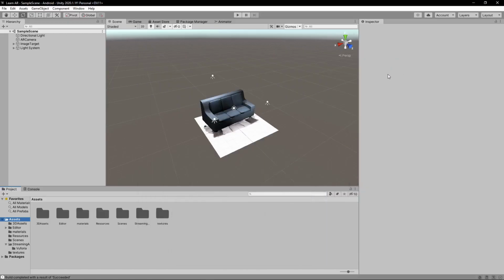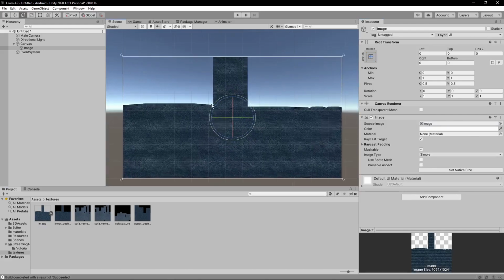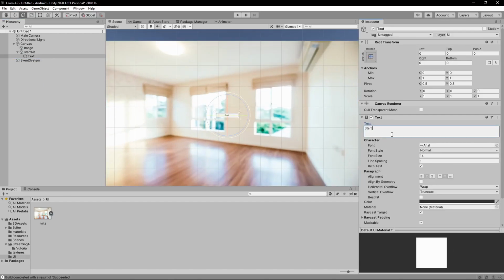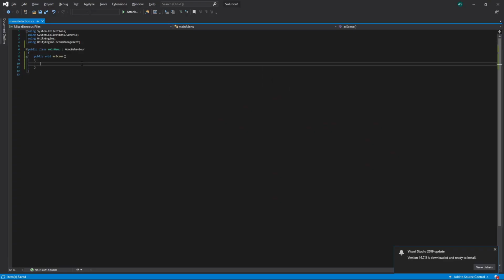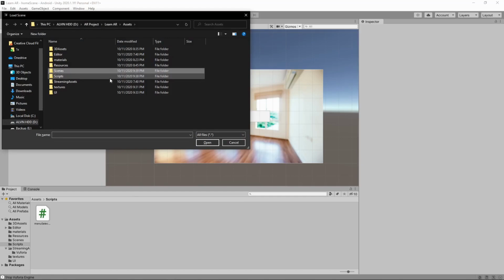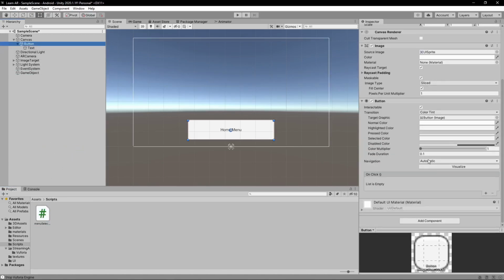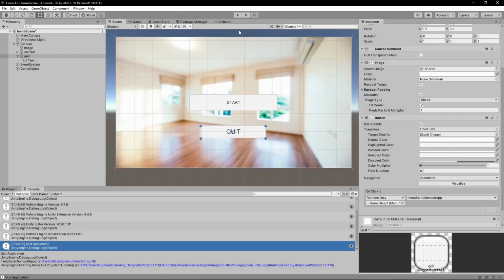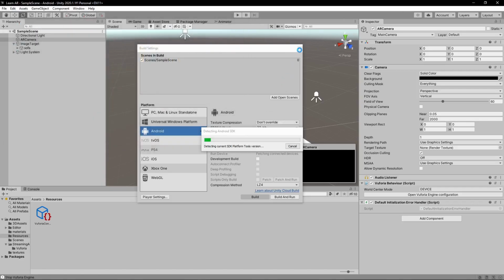6 Unity 3 App UI